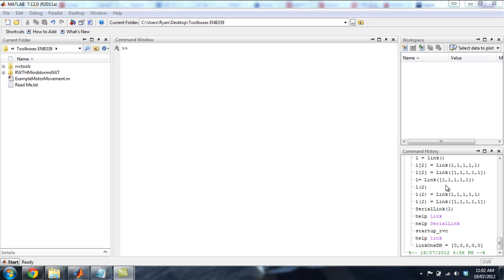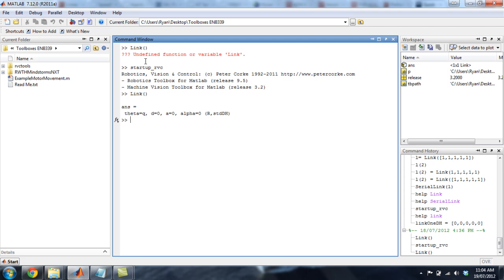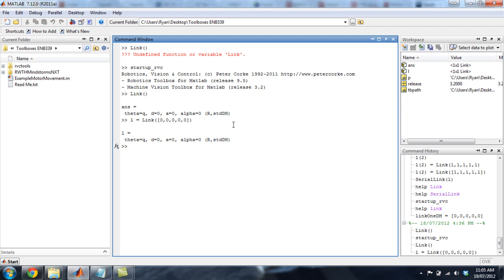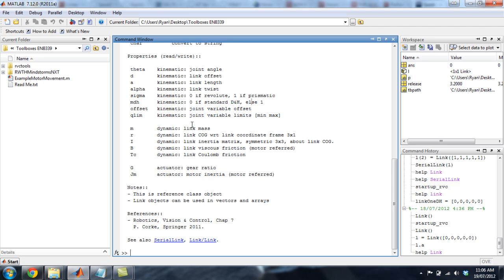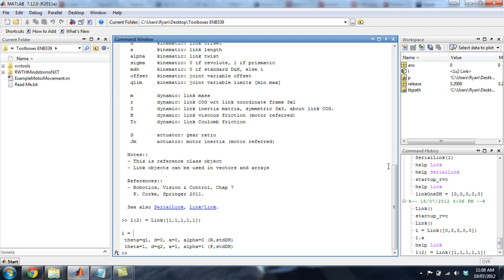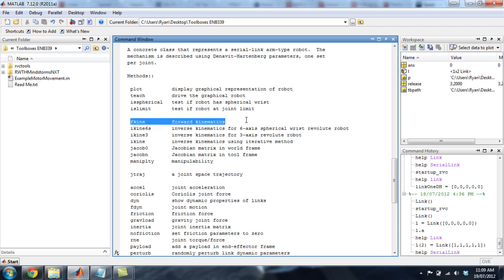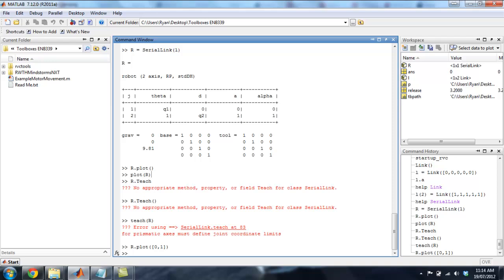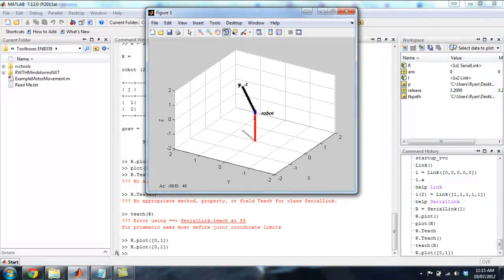MATLAB Introduction to RVC toolbox